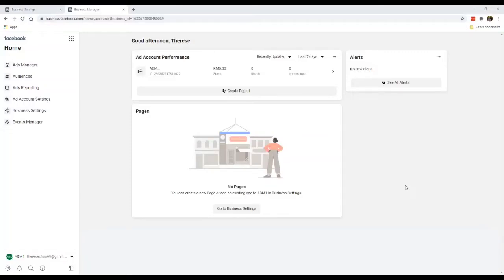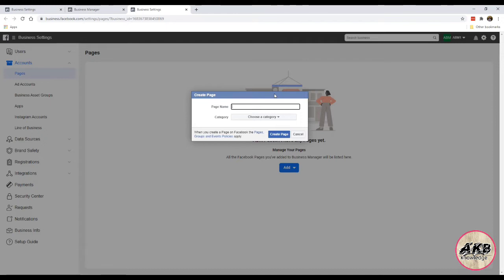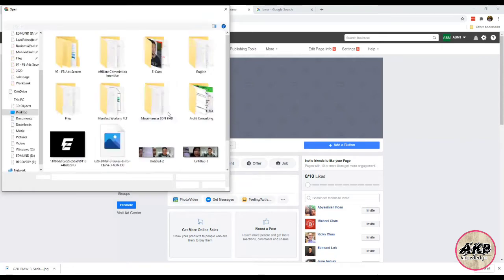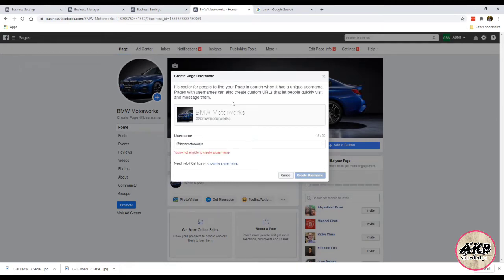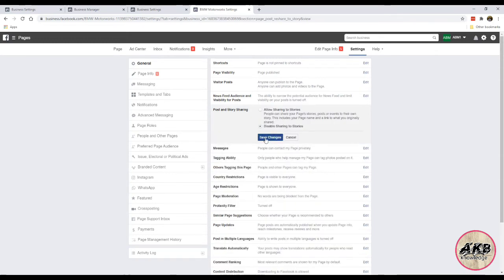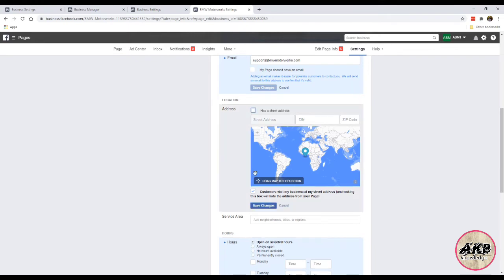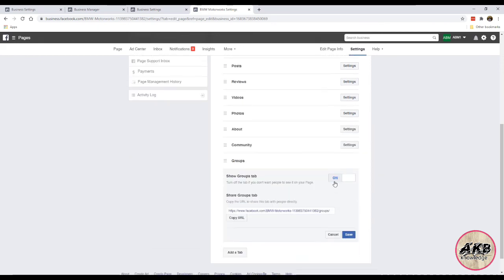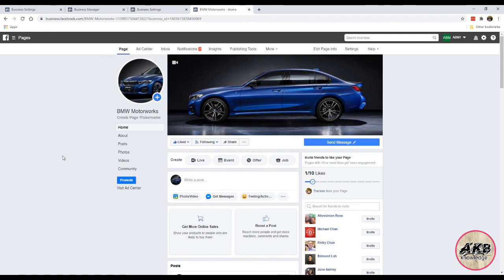how to create facebook page 2022 l how to add facebook page l how to create facebook business page..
How to Create Facebook Page 2020. How to Create Facebook Page on Android. Facebook Page is now one kinds of income source. So if you have Facebook page then you can also earn money by uploading valid content and by following Facebook Authority’s conditions. so, in this video I'll show you how to create Facebook page.

Facebook page kaise banaye 2022 How to Create Facebook Page Facebook per page kaise banaye
how to create facebook page 2022 facebook page kaise banaye
how to create facebook profile page 2022
how to create professional facebook page 2022
facebook page kaise banaye aur paise kaise kamaye

Facebook Ads Course l Facebook Ads Tutorial l part -2 l How To Create A New Fb Manager Account l

How To Edit Fb Business Settings 2022 l Edit Fb Business Manager A.C l Facebook business manager..

How To Create An FB Business Manager Account 2022 l Facebook Business Manager l Facebook Ads

How To Find Ad Content Idea For Instagram l How To Budget For Instagram l Best Powerful Idea for Ig

How To Adentifying Your Target Audience On Instagram l How To Find Target Audience 2022 l Target Au.